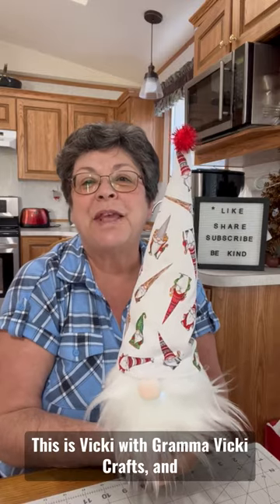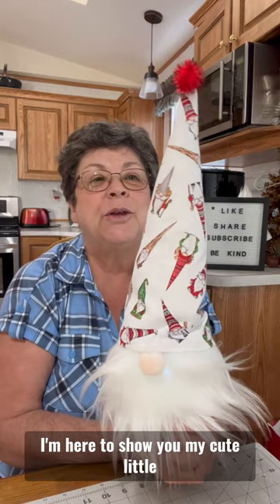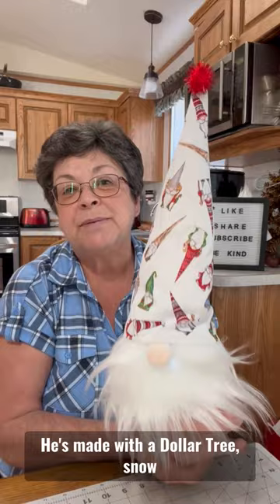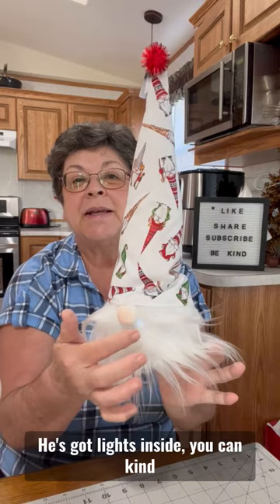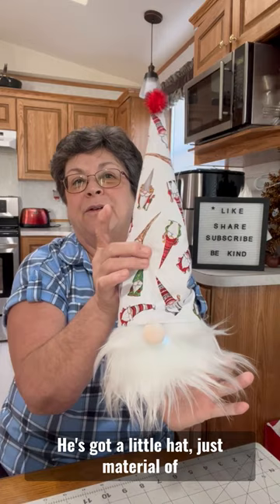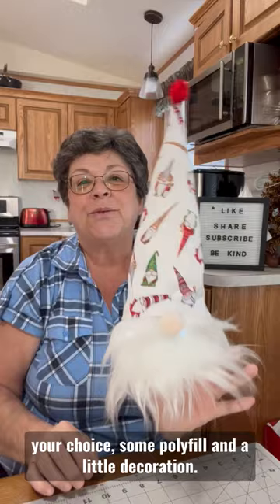Light Up Christmas Gnome Craft Idea!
Hi Friends, I made this super cute Christmas Gnome last year that lights up inside. It has been one of the most popular craft tutorials that I've done, so I thought I'd make a to remind everyone about it for this year. I hope you enjoy this one as much as I did!

Happy Crafting and Merry Christmas!